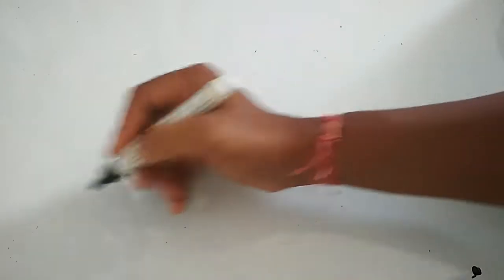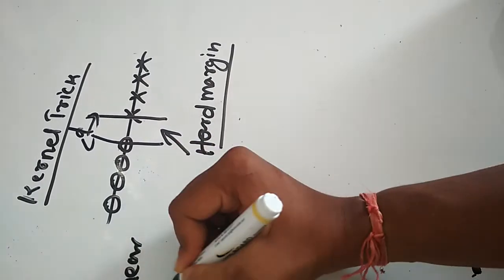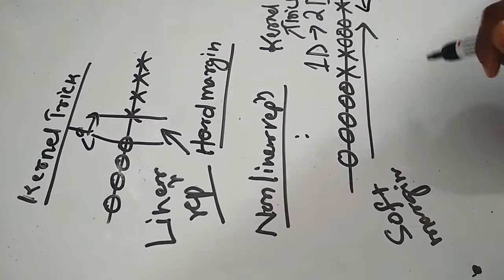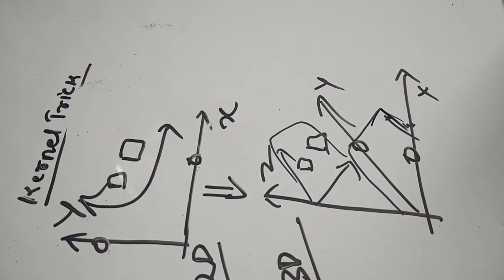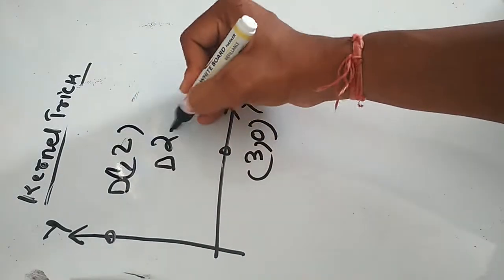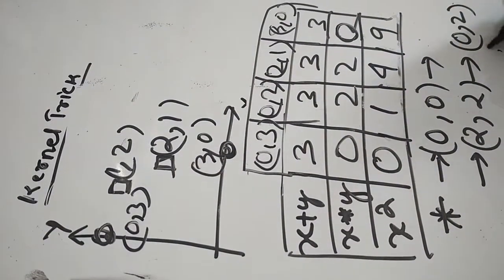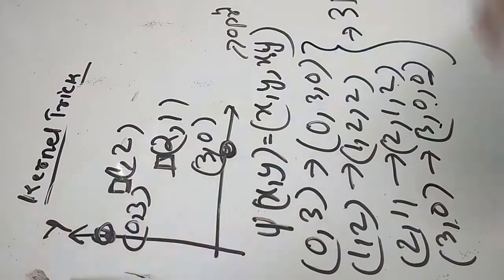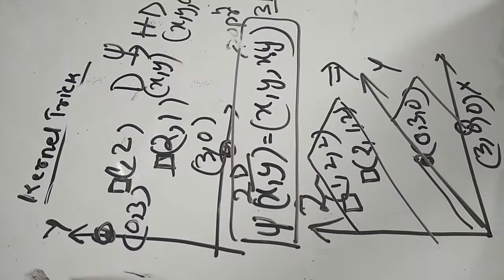Kernel Trick by Prof.(Dr.) Sourav Kumar Bhoi (Asst. prof., Dept. of CSE, PMEC)